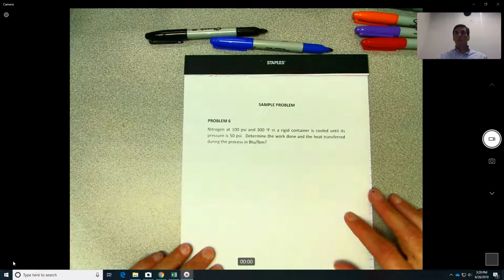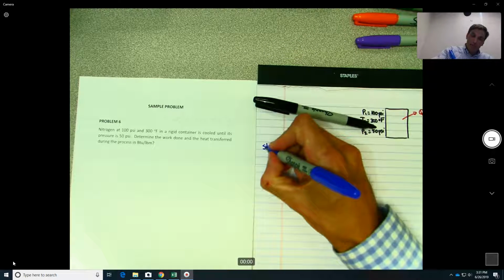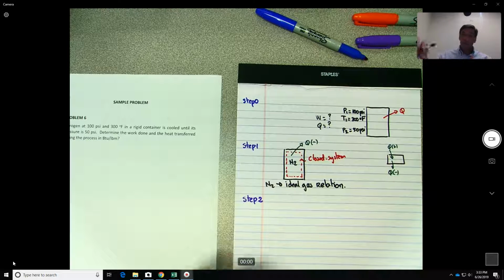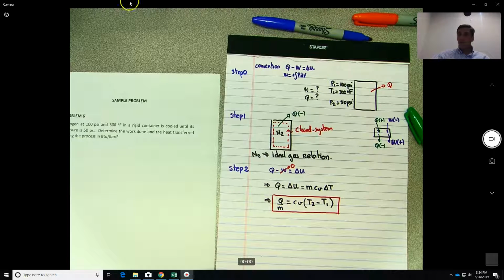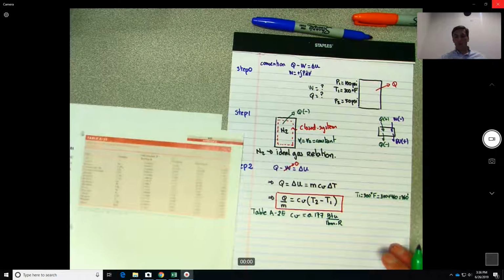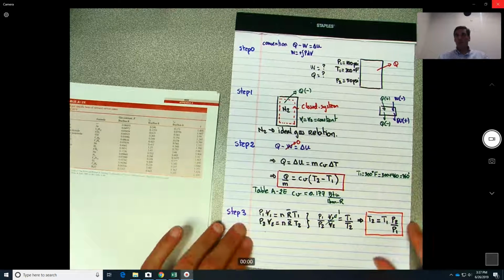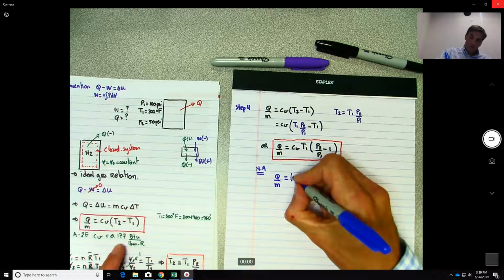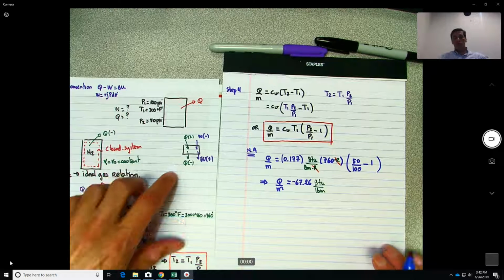Thermodynamics Video 19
Problem 6: Ideal Gas Closed System